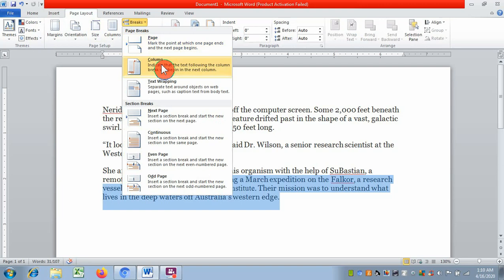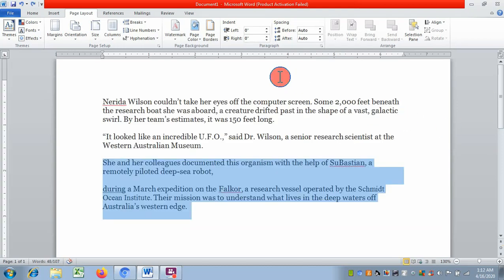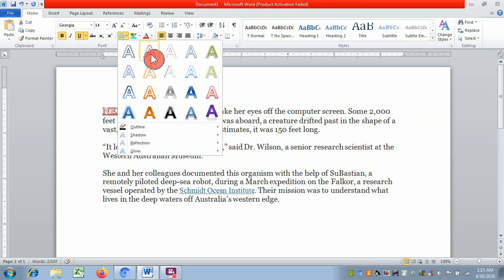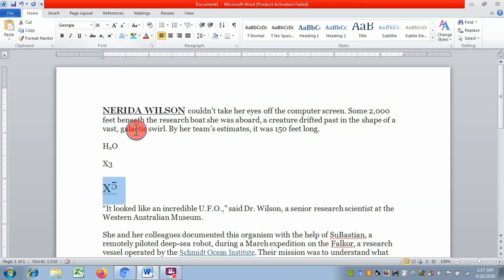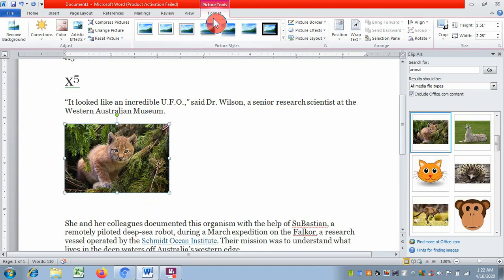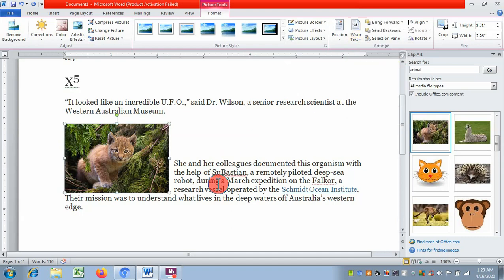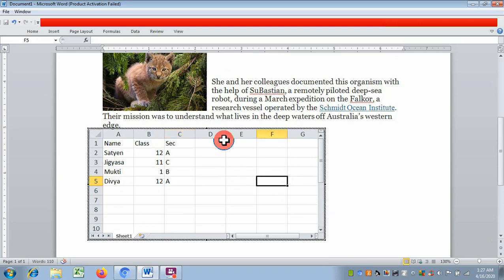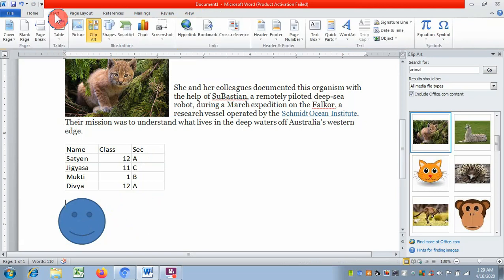Word Processing Part-2